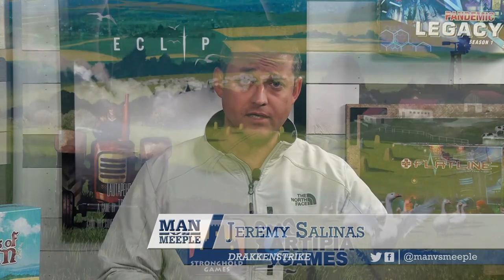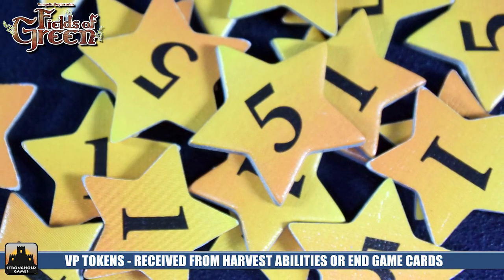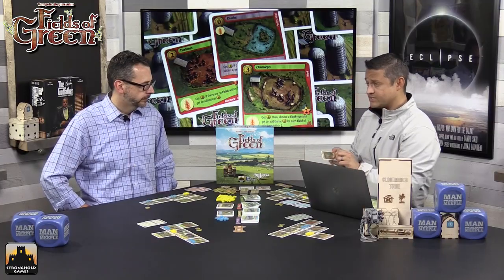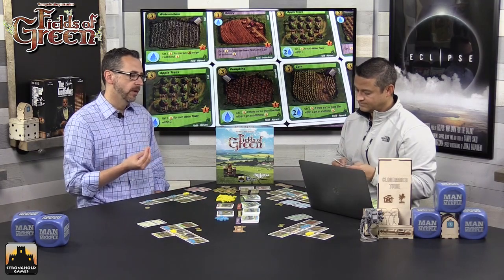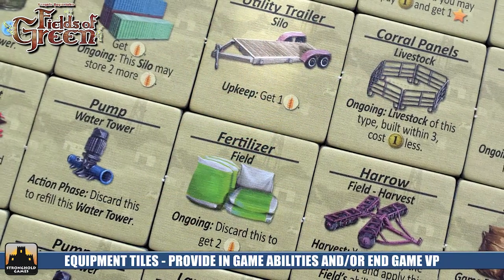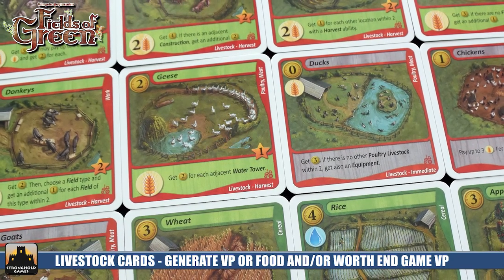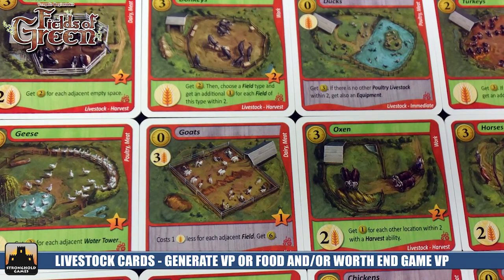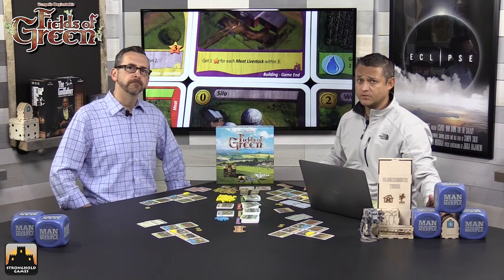Fields of Green (Stronghold Games) Review by Man Vs Meeple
Fields of Green Review by Man Vs Meeple

2-4 Player Game
60 Minutes